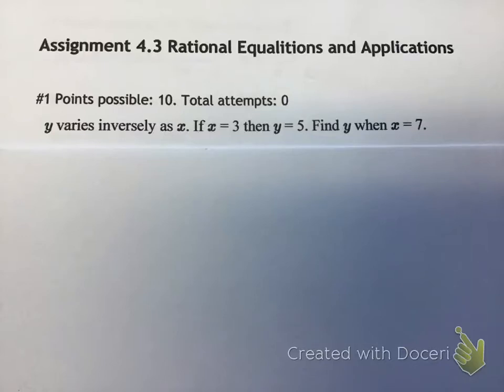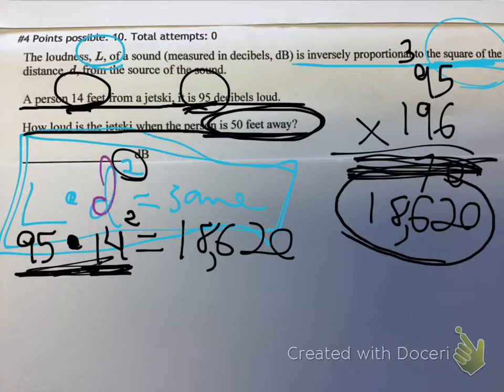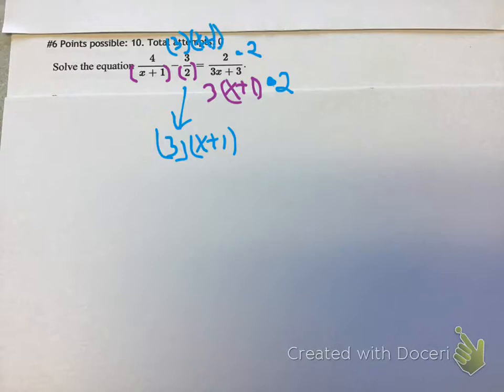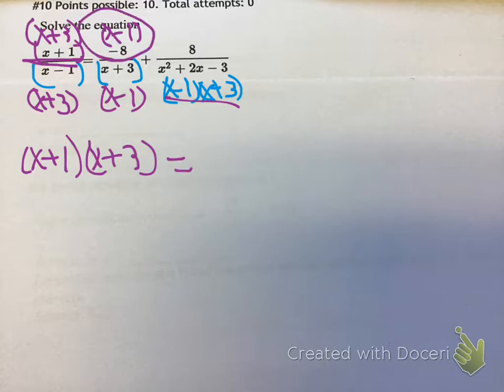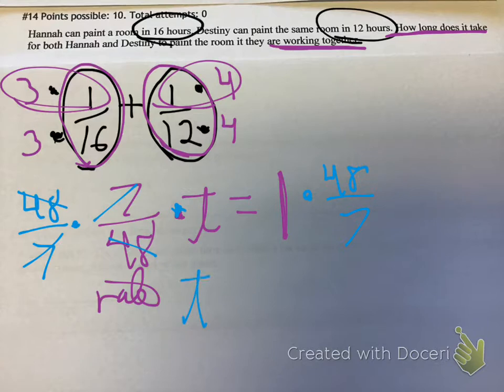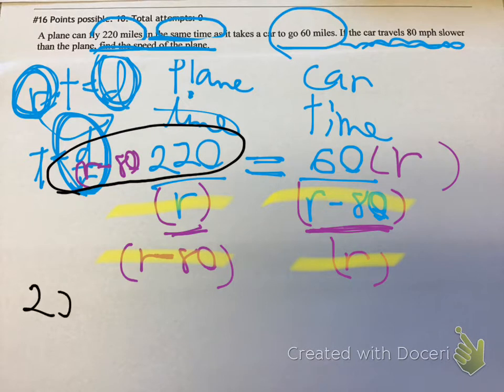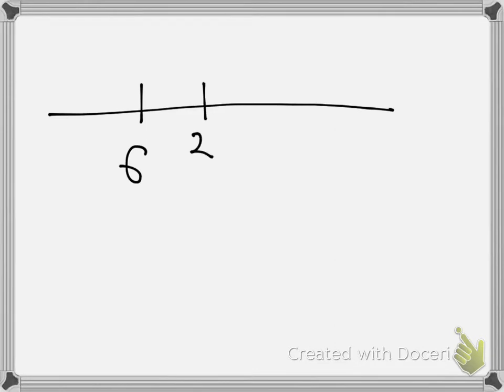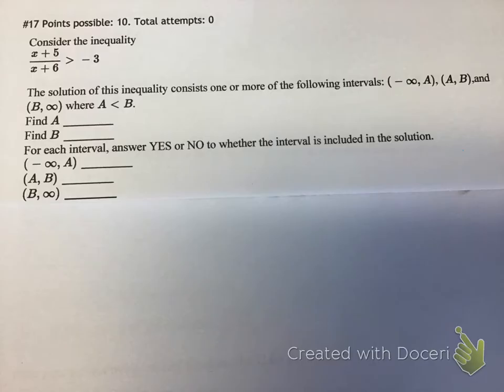4.3 Homework Adam’s Take